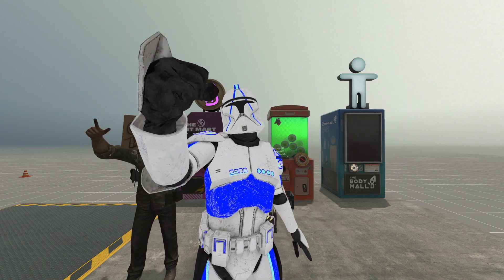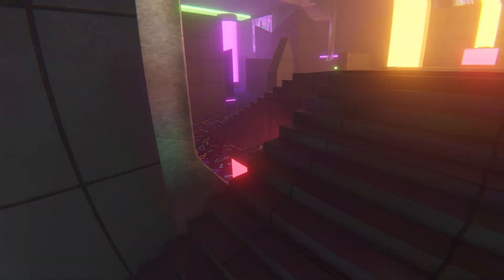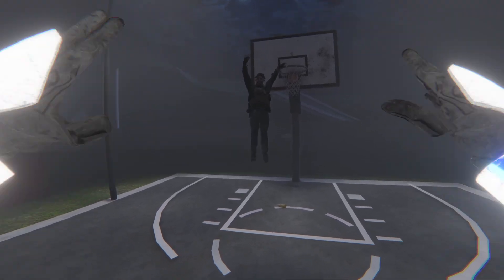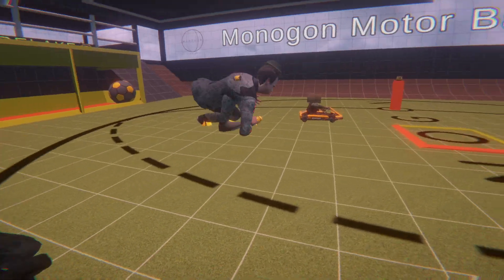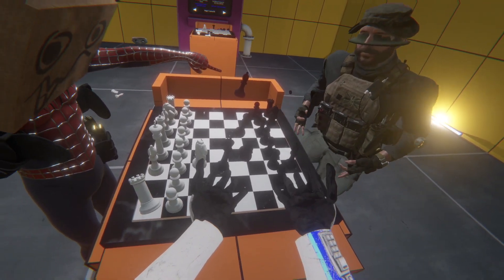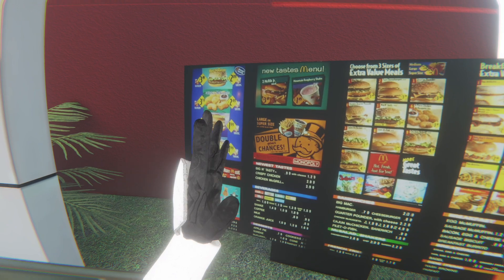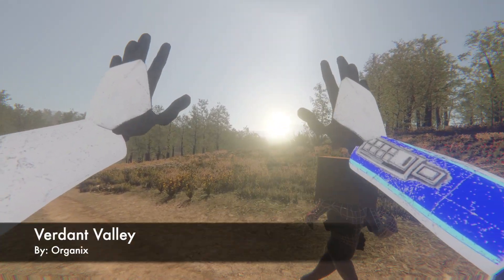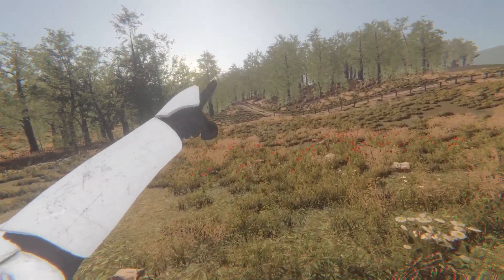THESE Are The Best Map Mods For Bonelab Multiplayer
Hello and welcome back to Downloadable Content! Are you looking for some great maps to play some Bonelab Multiplayer? Great we got them here!

Laser Tag
By: BabaCorp

7/11 (4.5)
By: BabaCorp

Balloon Battles
By: Steqlipse

Monogon Motor Battle
By: Steqlipse

Chess
By: Cali

McDonalds
By: Phoondas

Verdant Valley
By: Organix